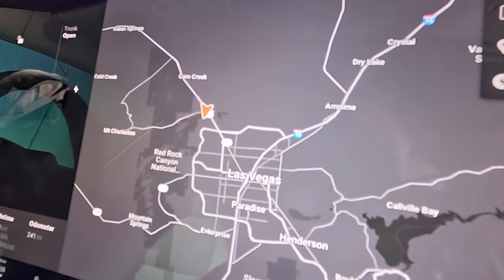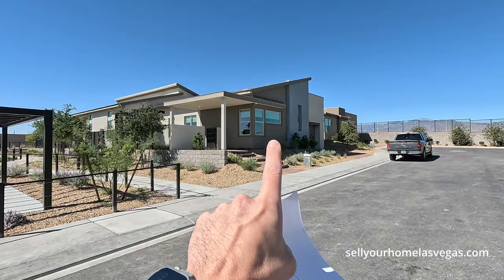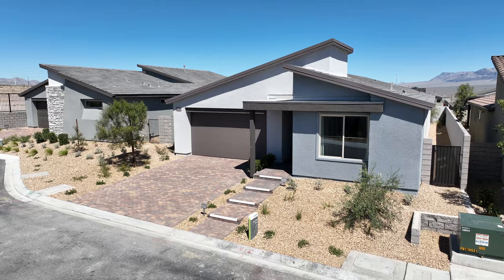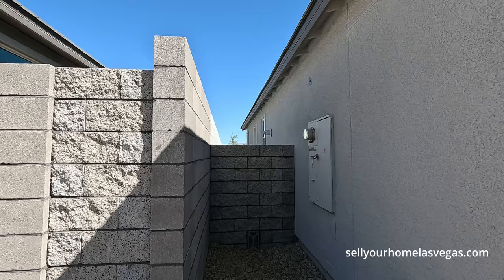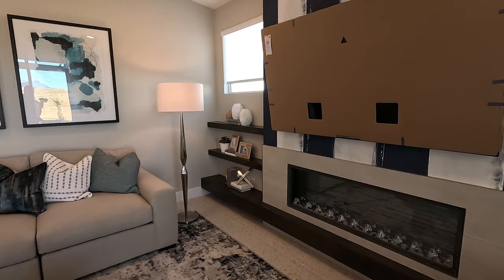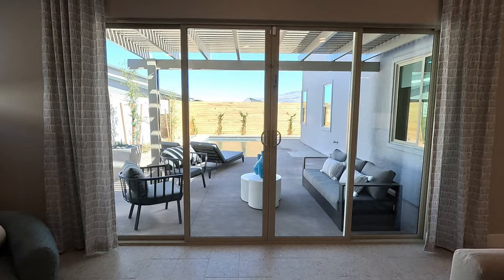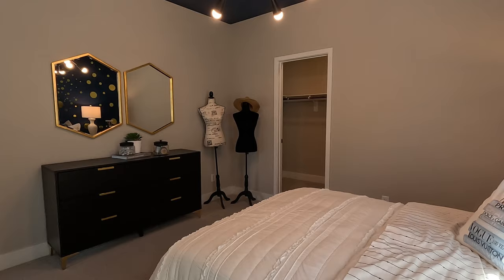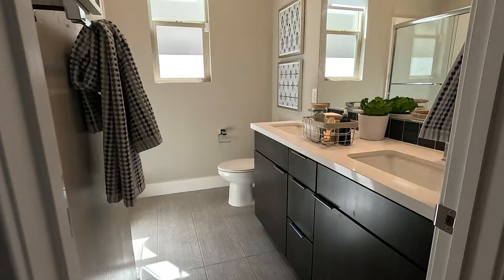Arrow Peak by Tri Pointe Homes | Single Story Homes For Sale Northwest Las Vegas - Plan 2 $537k+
Welcome to Arrow Peak by Tri Pointe Homes Located in Northwest Las Vegas Kyle Pointe. Arrow Peak neighborhood a stylish single-story homes delivers flexible, comfortable, low-maintenance living that doesn’t sacrifice a bit of style. Featuring 3 all Single Story Homes with that Modern look and appointments. Welcome to the Northwest of Las Vegas Homes For Sale.

Signature Real Estate Group | S.179477
6605 Grand Montecito Parkway Suite 150
Las Vegas, Nevada 89149